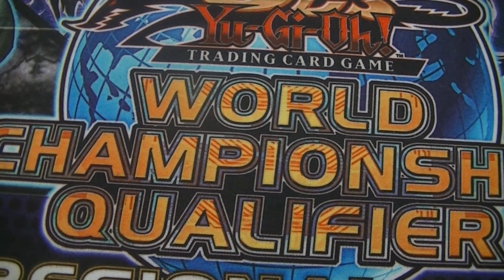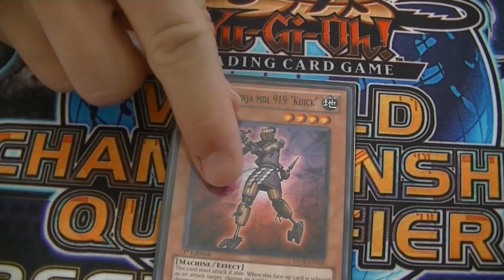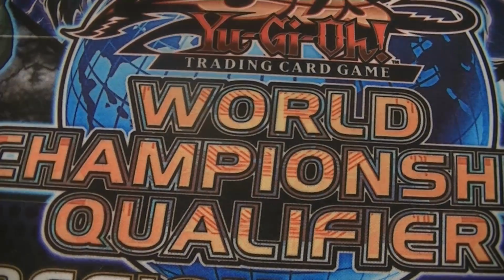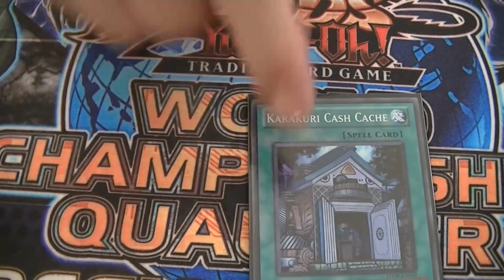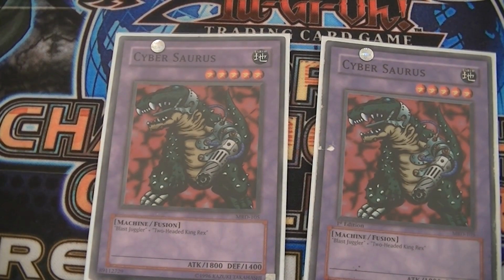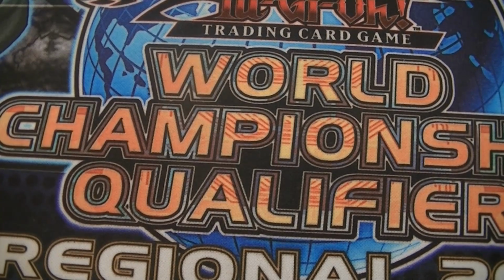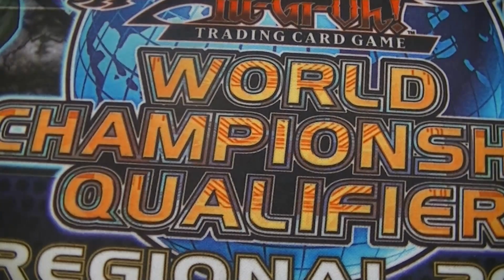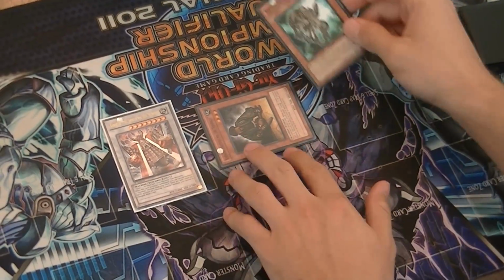Karakuri OTK - Yugioh Deck Profile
John Burkhead, creator of Johnbies, stopped by the Lab to show a deck profile of a Karakuri OTK deck that he's running this format. It's very inexpensive deck to make and it can hang with the meta, often able to swam the field with 4-5 syncros turn one, or any turn.

Deck List:
Monsters (16)
3 - Karakuri Komachi MDL 224 "Ninishi"
3 - Karakuri Soldier MDL 236 "Nisamu"
3 - Karakuri Strategist MDL 248 "Nishipachi"
2 - Karakuri Merchant MDL 177 "Inashichi"
1 - Karakuri Ninja MDL 919 "Kuick"
1 - Karakuri Ninja MDL 7749 "Nanashick"
3 - Solar Wind Jammer

Spells (22)
3 - Instant Fusion
3 - Mystical Space Typhoon
3 - De-Synchro
3 - Machine Duplication
3 - Iron Call
2 - Karakuri Cash Cache
2 - Karakuri Anatomy
1 - Limiter Removal
1 - Dark Hole
1 - Book of Moon

Traps (2)
2 - Vanity's Emptiness

Extra Deck:
2 - Cyber Saurus
1 - Naturia Beast
1 - Naturia Landoise
3 - Karakuri Shogun MDL 00 "Burei"
3 - Karakuri Steel Shogun MDL 00X "Bureido
1 - Black Rose Dragon
1 - T.G. Hyper Librarian
1 - Ally of Justice Catastor
1 - Scrap Dragon